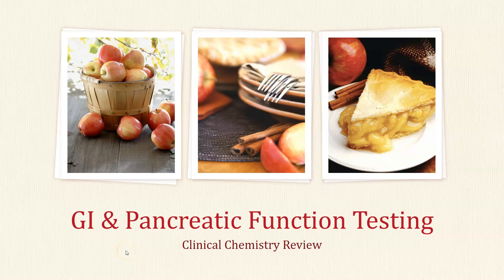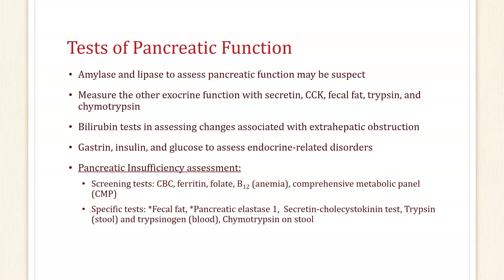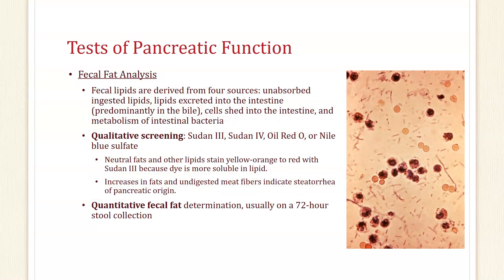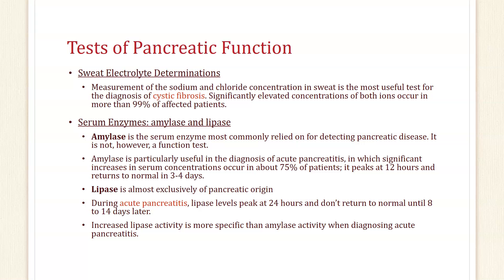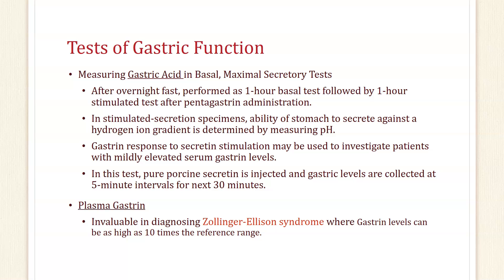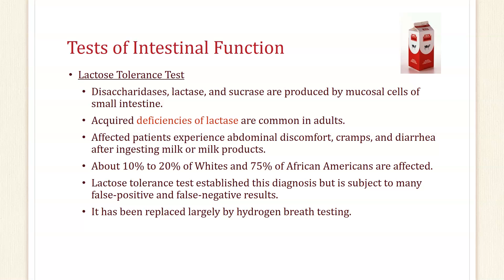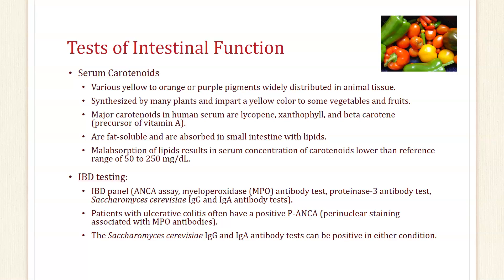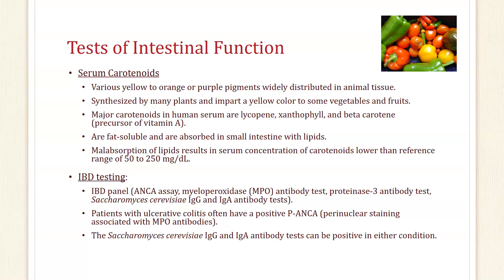GI and Pancreatic Function Testing - clinical chemistry lab tests review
a review of the various tests that are available for GI and pancreatic function assessment. Based on information from the Larson and Bishop clinical chemistry textbooks.